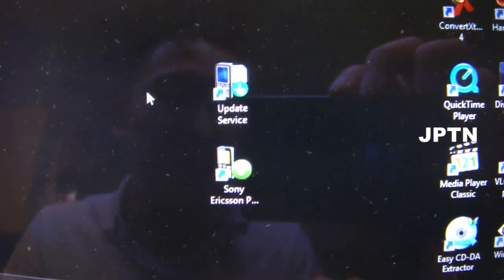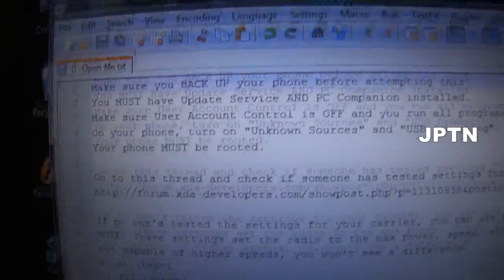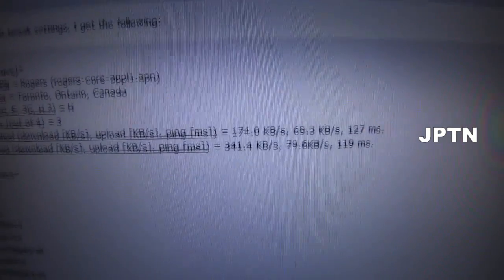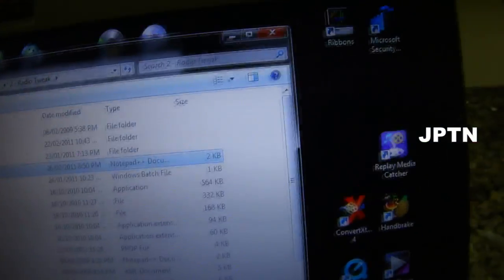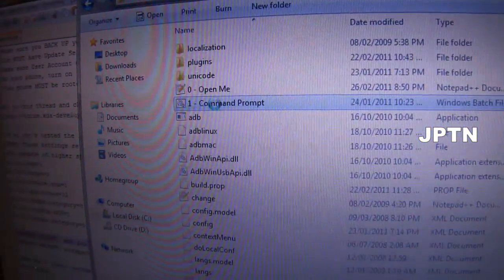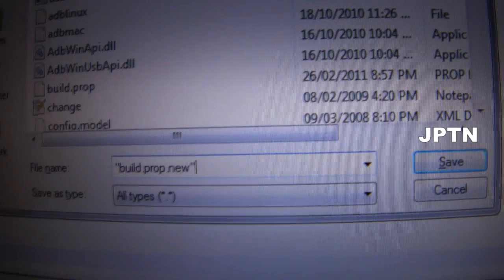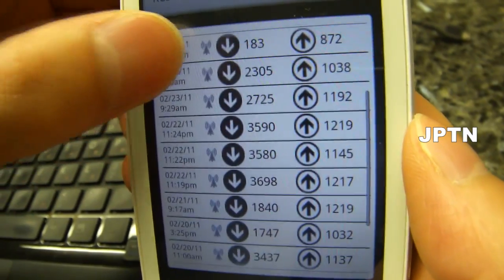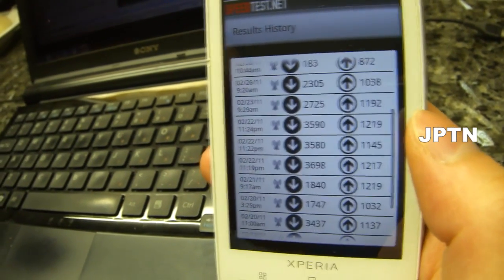3G+/HSPA Radio Tweak to Increase Data Speeds on the Xperia X10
This radio tweak updates the radio settings for higher downloads/uploads.

Your phone MUST be rooted to apply this tweak.
It should work on ANY X10 running 2.1 or above.
You MUST have Update Service installed.
You MUST have PC Companion installed.
You MUST turn off User Account Control.
You MUST run everything as administrator.

Your phone does NOT have to be rooted.
Your phone does NOT have to be unlocked.

Original XDA thread [read this before asking a question since the answer is most likely in here]

The following carriers have been tested as of 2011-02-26:
Canada: Rogers, Telus
France: Bouygues Télécom, Orange, SFR
Germany: Rogers
India: AirTel, Vodafone
Indonesia: Telkomsel
Latvia: Tele2
Mexico: Iusacell/Unefon
Netherlands: Vodafone
New Zealand: Vodafone
Philippines: Globe Telecom
Sweden: Telenor
United Kingdom: Orange, Three, Vodafone
USA: AT&T

If your carrier is not on this list, you can still try this tweak with generic, global settings. If you carrier supports the higher speeds, it will still work.

NOTE:
- If your carrier's network does NOT support higher speeds, this tweak will have no effect.
- Using higher speeds/power on the radio will use more battery life. However, I haven't seen significant decreases in battery life on my X10 (Rogers) since higher speeds means the phone spends less time downloading.
i.e. Downloading a 1 MB file at 100 KB/s ~ 10 seconds but download at 200 KB/s ~ 5 seconds so the trade-off is worth it.

BACKUP your phone before attempting this! You have been warned.